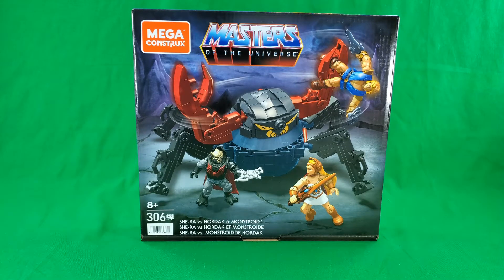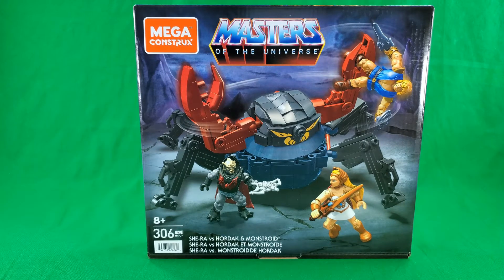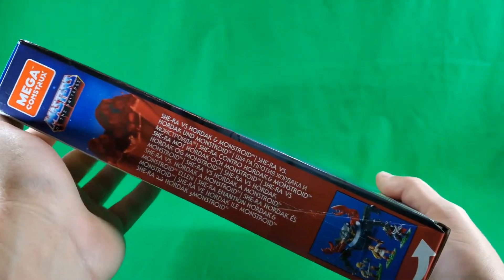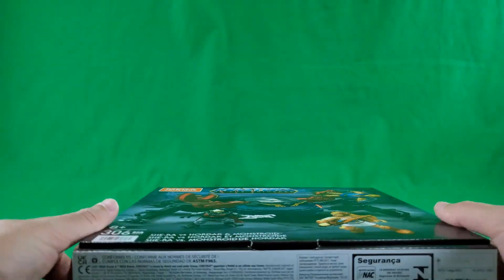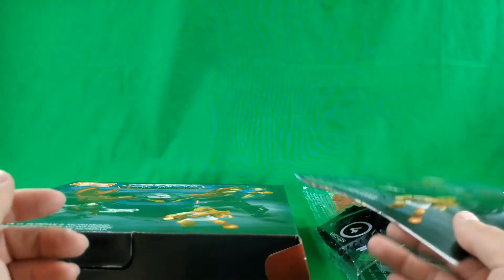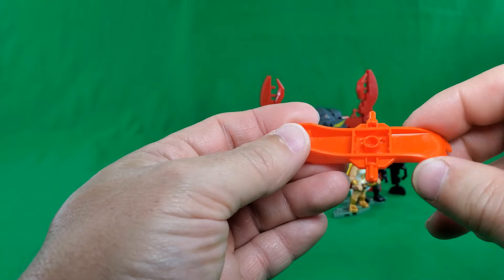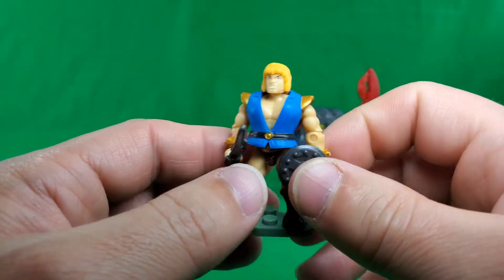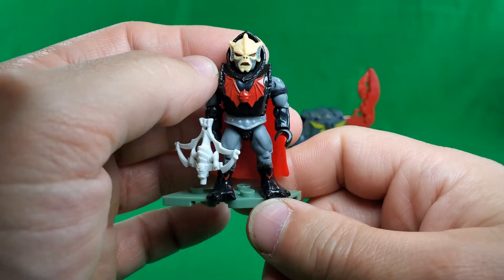She-Ra vs Hordak & Monstroid || A Masters of the Universe Review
Episode 215:  A review of the Mega Construx Masters of the Universe She-Ra vs Hordak & Monstroid (featuring Prince Adam) building set from @Mattel